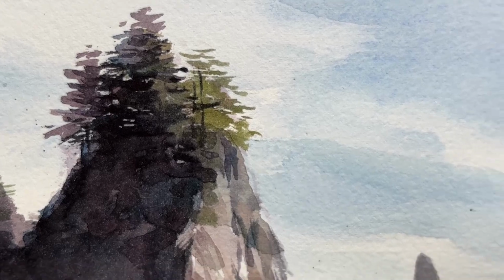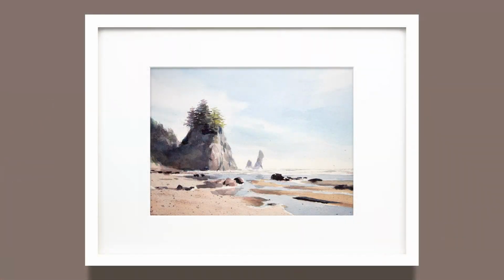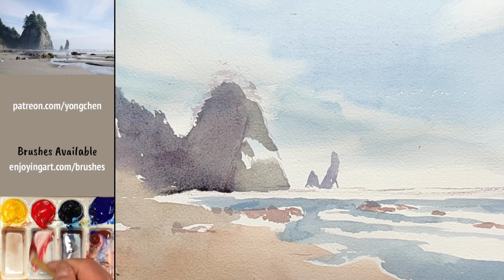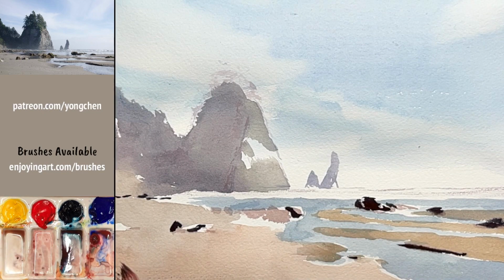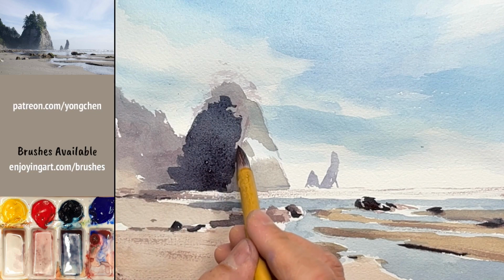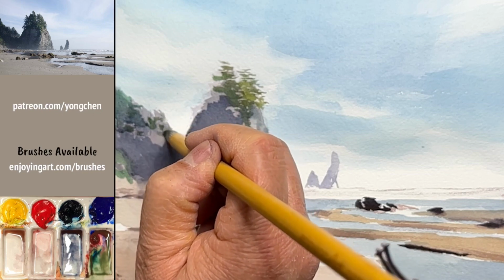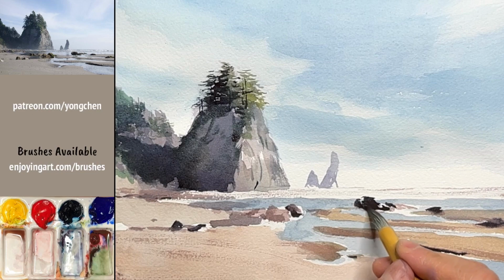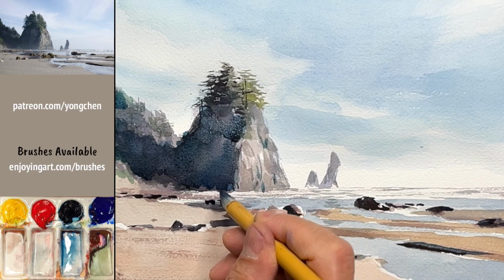Watercolor painting a beach with water reflection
In this lesson I demonstrated how to use brush to lift the shapes of clouds.

Materials I used in this lesson:
Winsor & Newton Professional Paints - Winsor Yellow, Winsor Red, Prussian Blue.
Calligraphy brush and flat brush (1 inch width)
Arches Cold Pressed 140lb 10 inch by 7.5 inch
See details and purchase on the following pages: